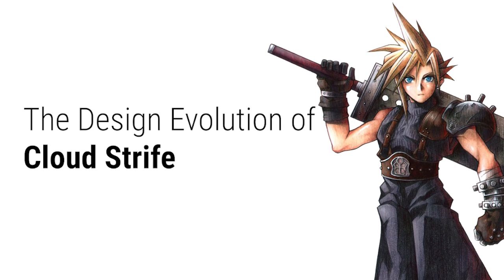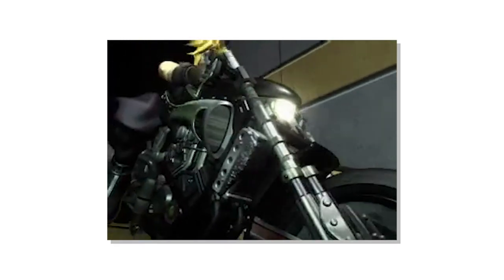The Design Evolution of Cloud Strife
In today's episode we look at the one of the most iconic Final Fantasy character designs with Tetsuya Nomura's FF7 Cloud Strife.

We consider not just the attributes of this particular character and why Cloud Strife worked in the Final Fantasy 7 world, but also how, historically speaking the approach to Cloud's design was representative of Squaresoft's game-changing pivot into the realms of 3D game design and 3D JRPG design. We Also finally consider adaptations including Kingdom Hearts Cloud Strife and Advent Children Cloud, and the how's and why's of those design changes.

My Cloud Strife Analysis with regards to his role in FF7 story can be found

-- A huge thank you to my Patrons who are supporting these Game Discourses:

- M!
- Eastern Fox
- Leo L
- Durian A'l

OR

If you enjoy Final Fantasy 7 you might enjoy some other episodes I have on the channel, starting with this playlist of Final Fantasy analysis

If you enjoyed these game discourses, please consider joining the channel.

- Alleyway Jack